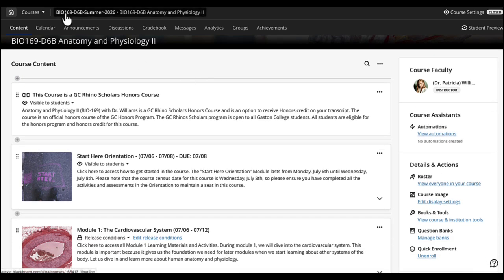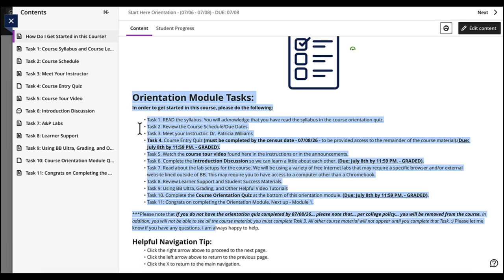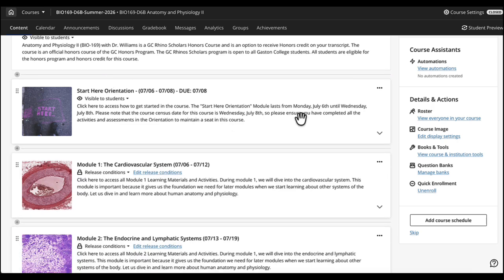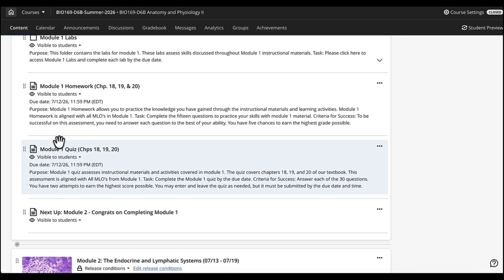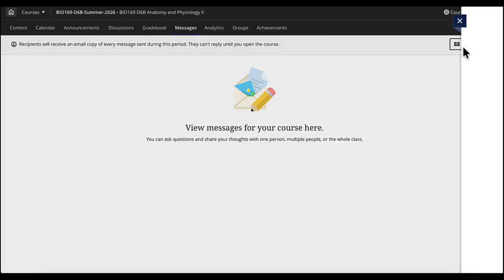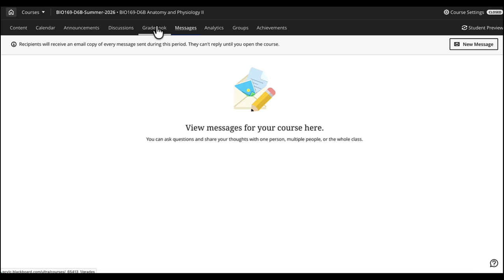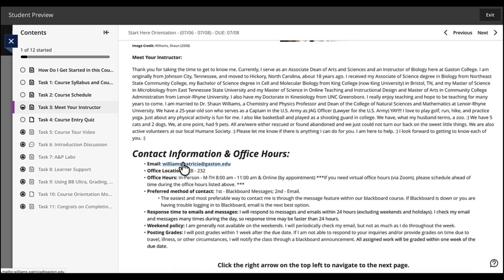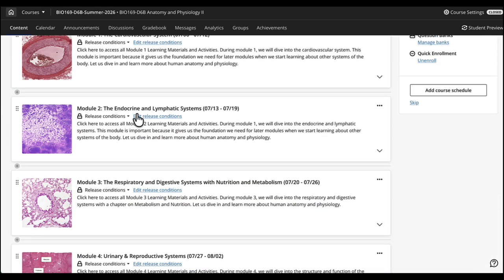BIO 169 SUMMER2026 Course Tour